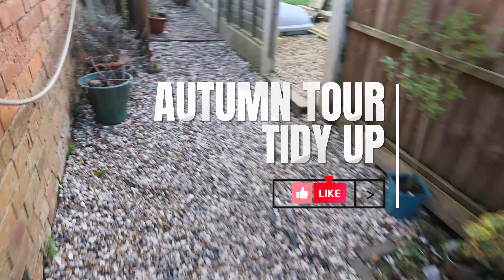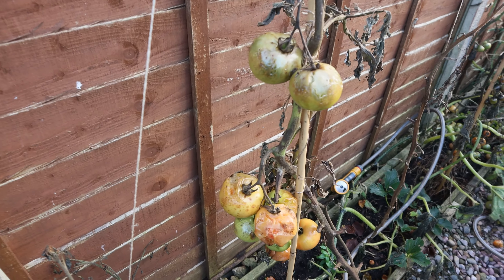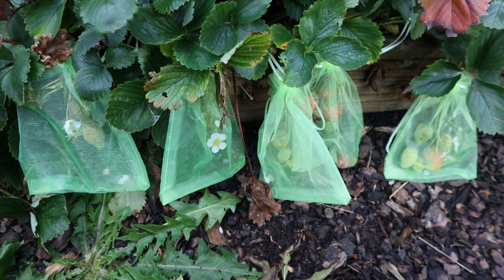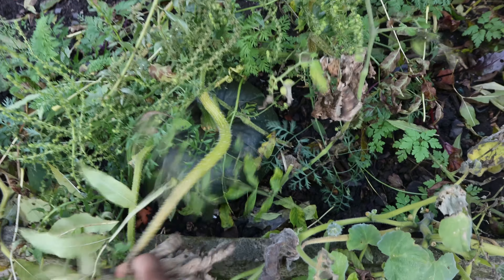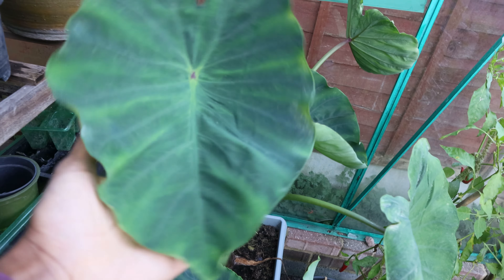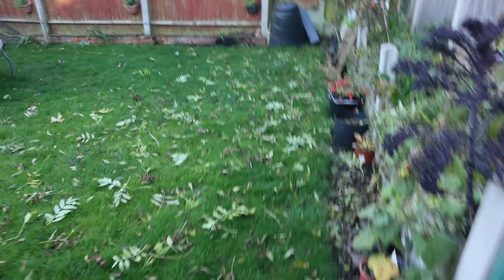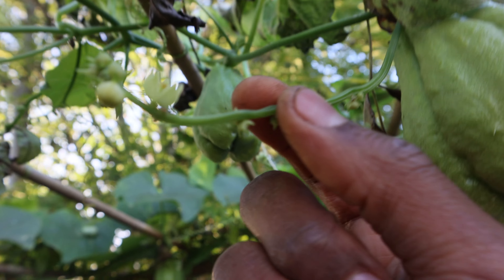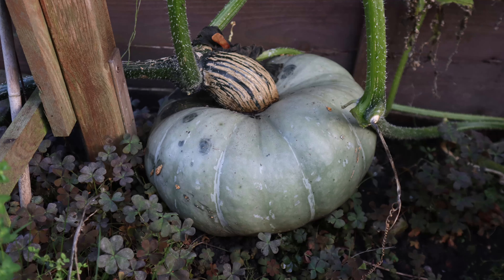Autumn GARDEN TOUR AND tidy up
Join me on our autumn tour of our family garden as we come to the end of our 2024 growing season.
Most of our crops has now been harvested and the days are a lot shorter and colder but the show must go on. Time to tidy up the garden and start preparing for the 2025 gardening season.
Have you sated your garden prep yet?

Support Us:
NUTRIBULLET JUICER

I hope this video will inspire you to get creative and inventive in the garden with your DIY projects.